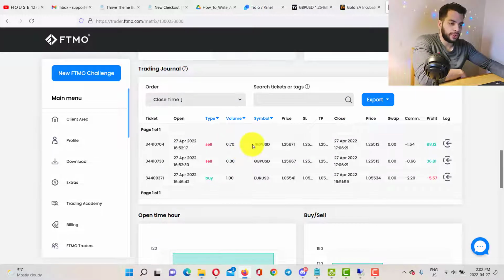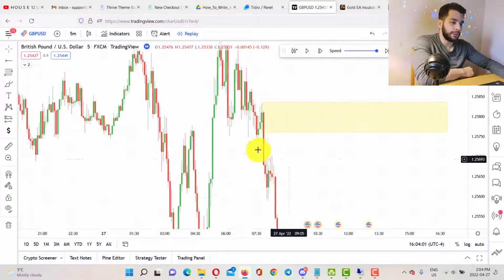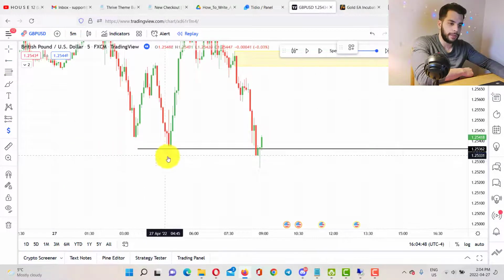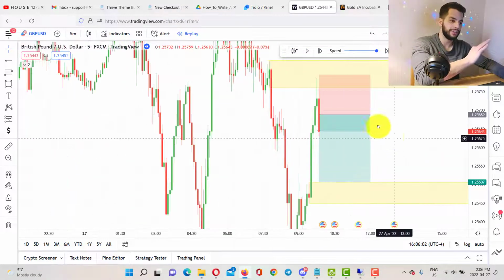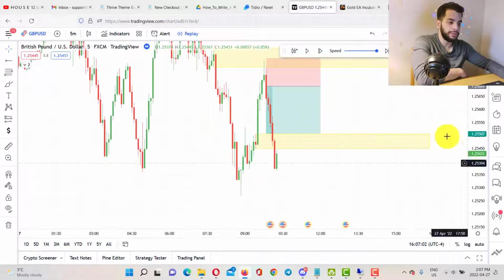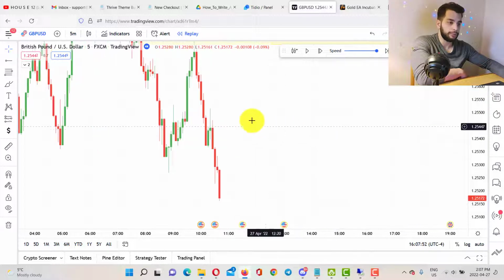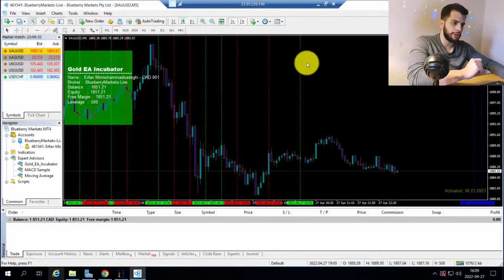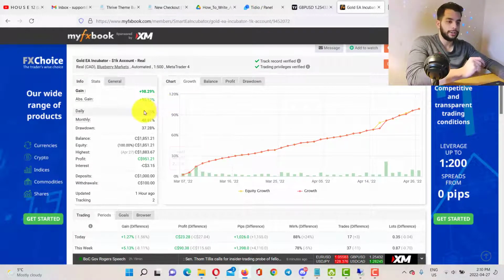Forex Live Trading FTMO: New York Session (04/27/22)| GBPUSD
90 min 1-on-1 mentorship to teach you the quickest way to trade profitably

In this video, I'm going to breakdown my live trading session and show you exactly why I took a trade on GBPUSD and how you can use this smart money concepts trading strategy with Fibonacci retracement tool to do the exact same thing & Grow your account steadily but surely.